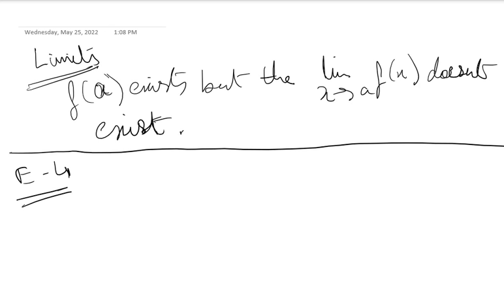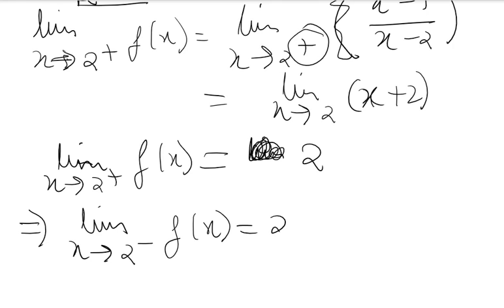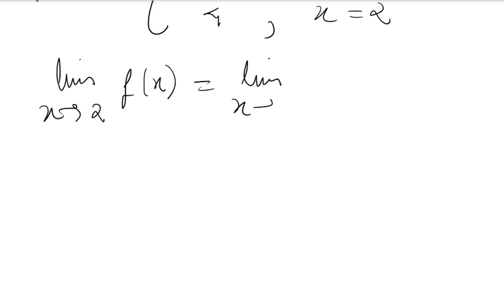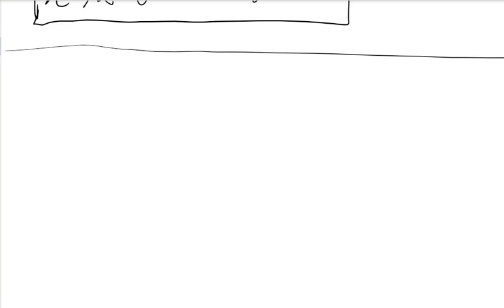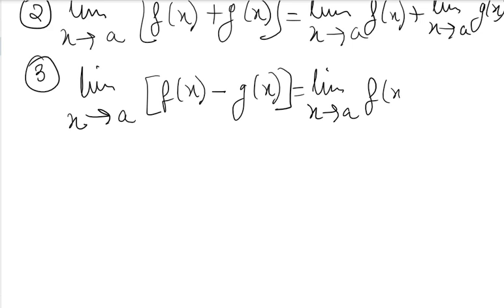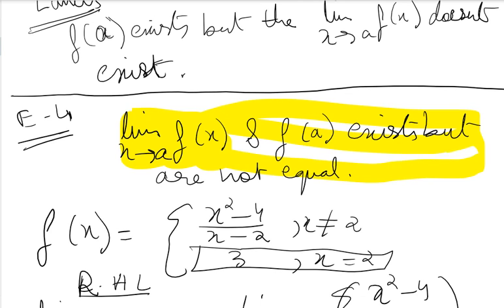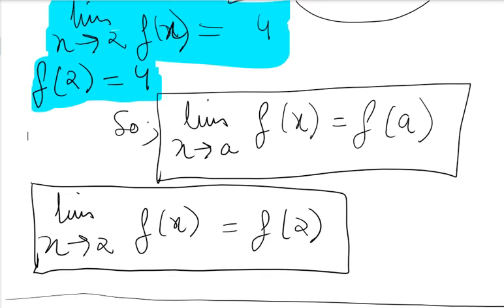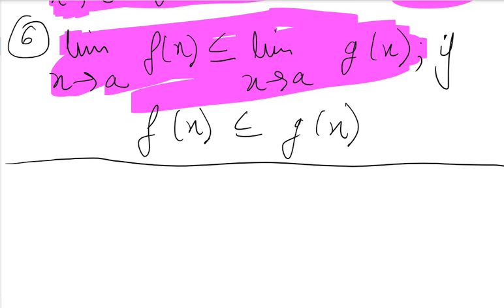Real Analysis: Limits Theory Algebraic Formulae on Limits- Part 3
real analysis net discussion,
csir net real analysis discussion,
csir net mathematics real analysis,
real analysis question paper,

📌WHATSAPP AT

FOR

 📚   STUDY MATERIALS